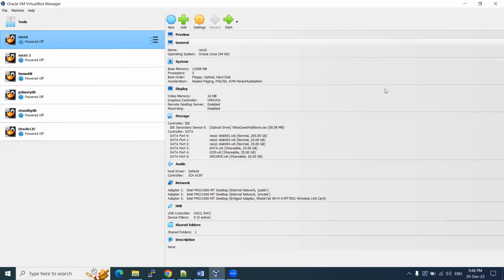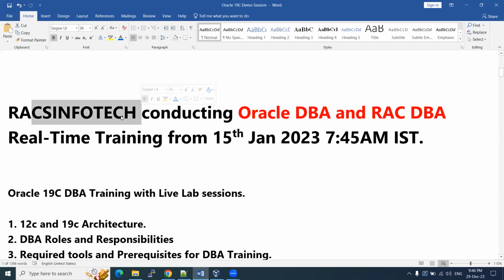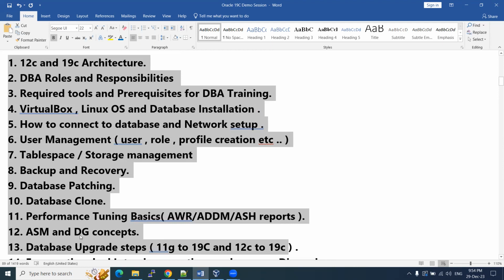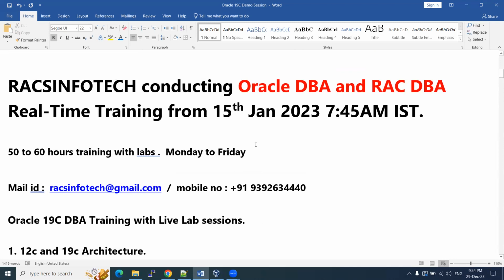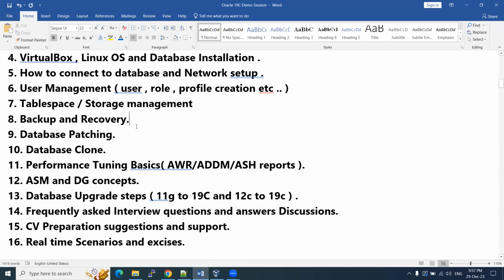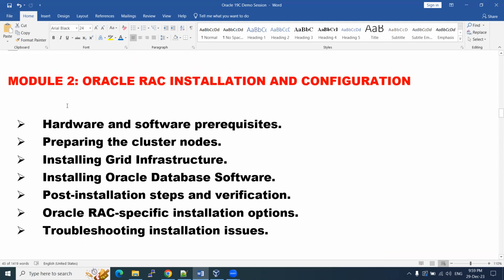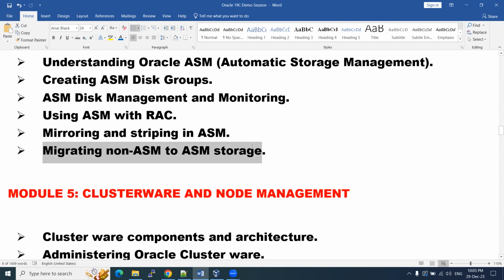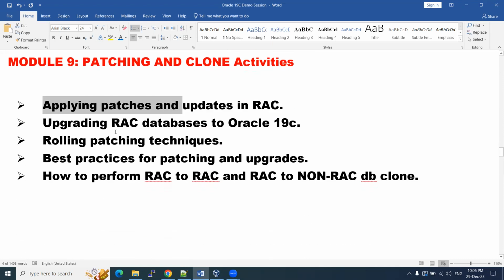Oracle DBA with RAC DBA Job Support and Training from Realtime experts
we are providing the oracle dba with RAC Training and Interview support as well.

how to prepare the CV and how to prepare the Oracle DBA job Interviews .